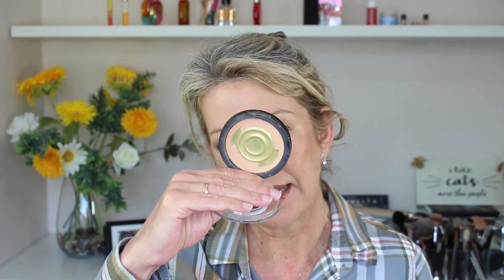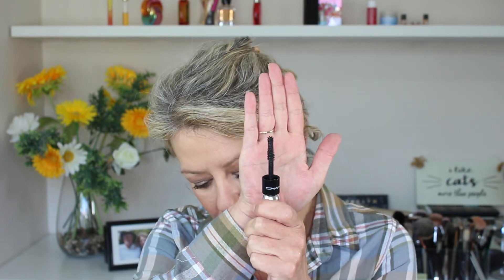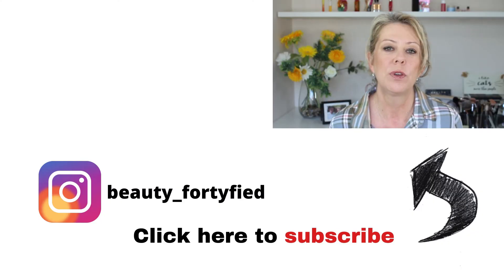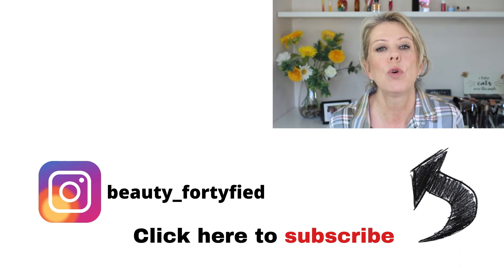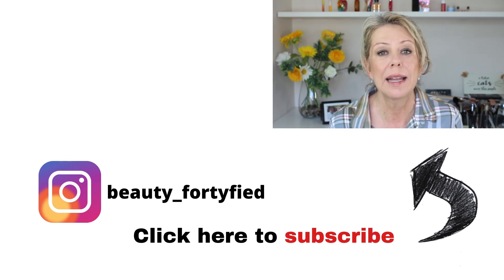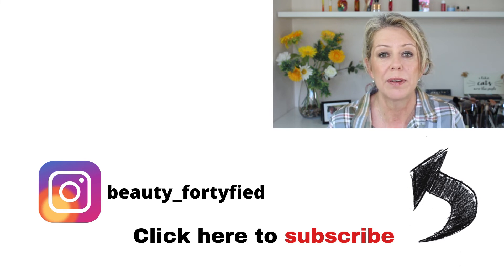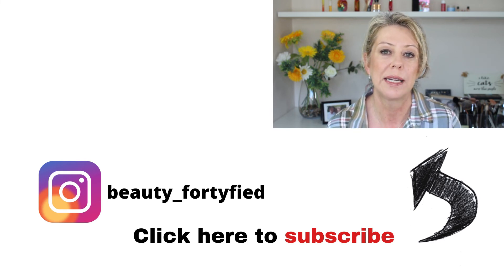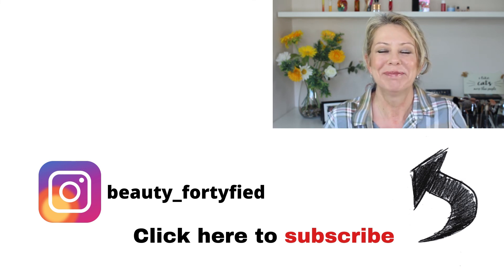October Empties | Mini Reviews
What would I repurchase?

Here are some of my other videos that you may find useful :
Foundation reviews